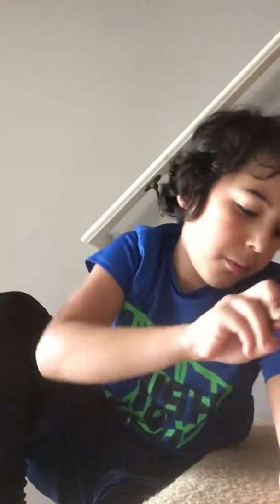Spiciest SlimJim ever